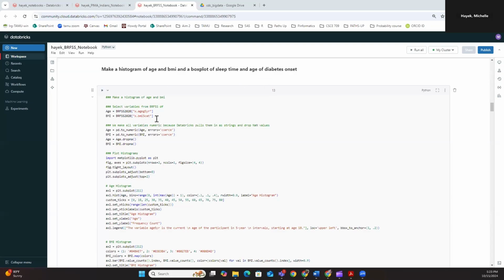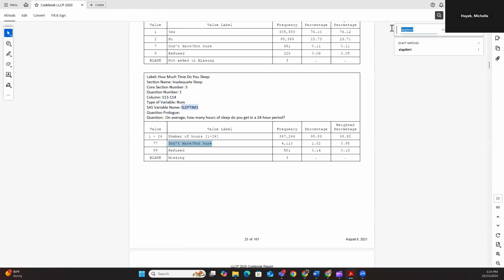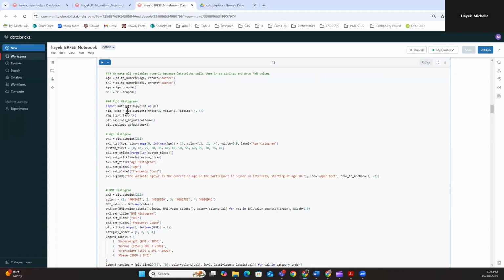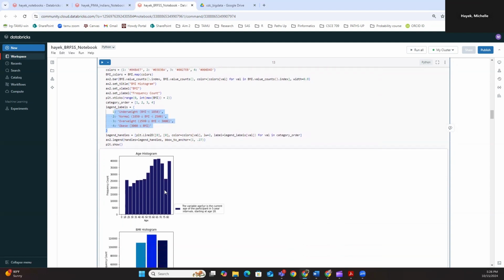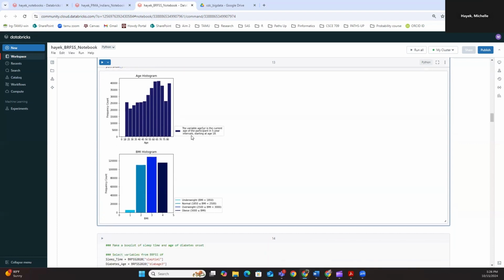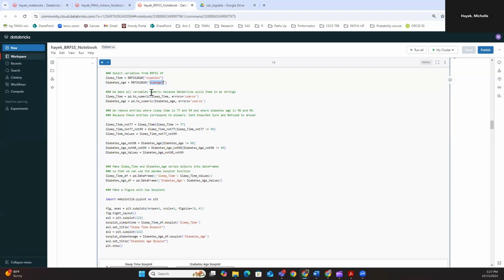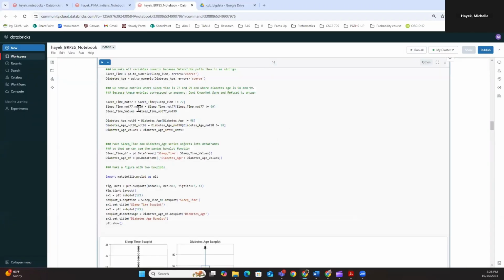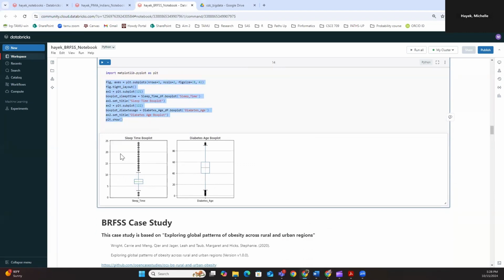day2_task3: Data Visualization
In this video, we focus on data visualization techniques, including boxplots and histograms, to explore and understand the distribution of key variables in the dataset. These visualizations help to uncover patterns and insights in the data.